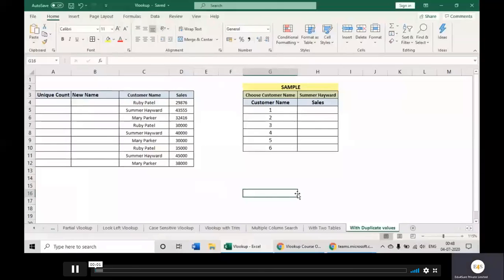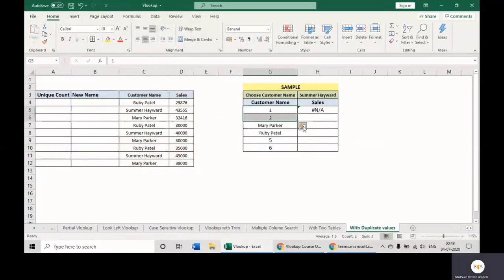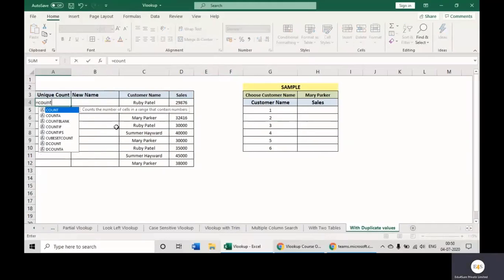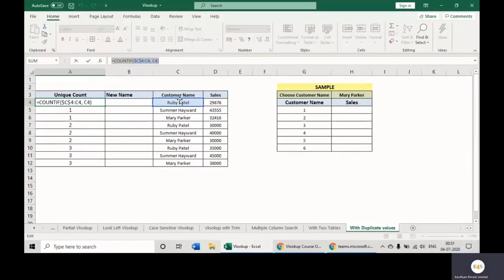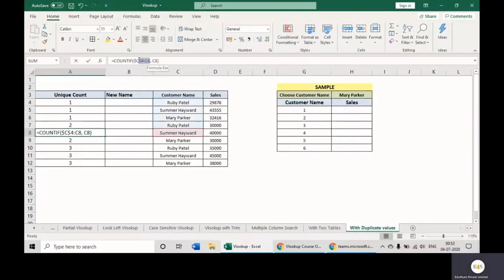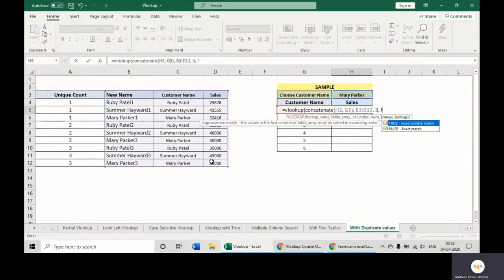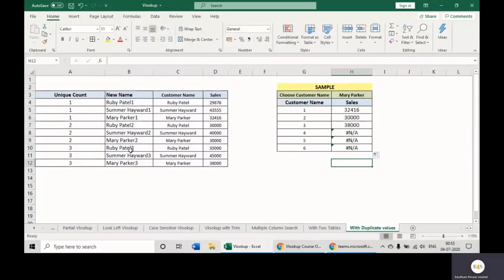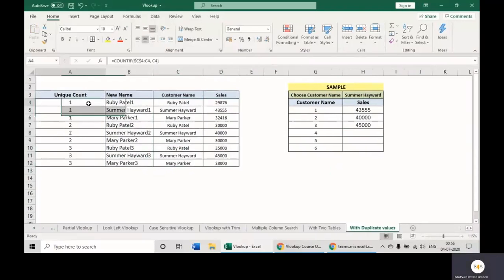with Duplicate Value Excel सीखो और गारंटी से 50000 /- हर महीने कमाओ।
How to find duplicate value using Vlookup